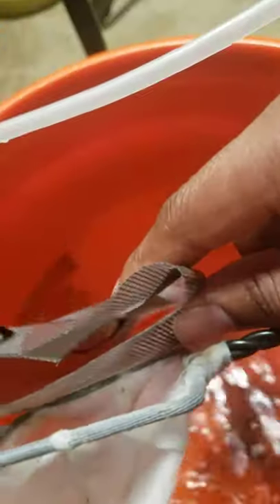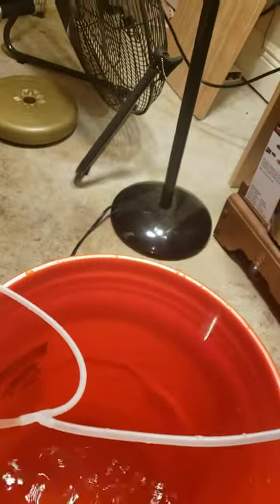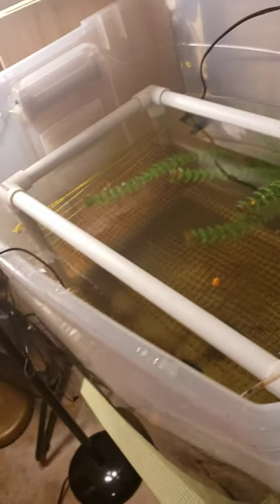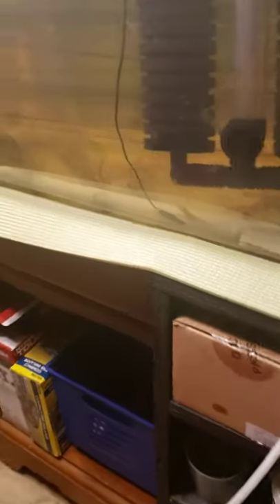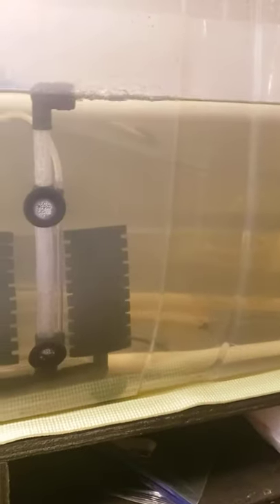Giant Freshwater Prawns Update